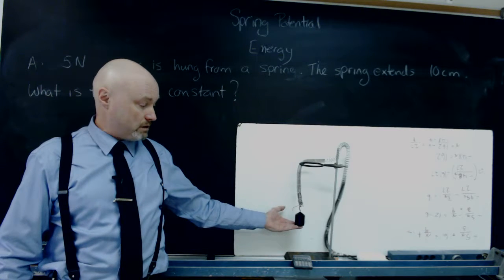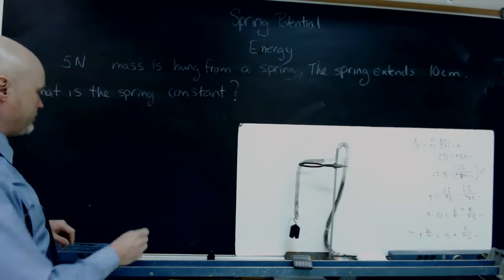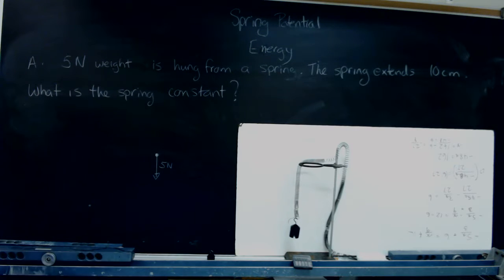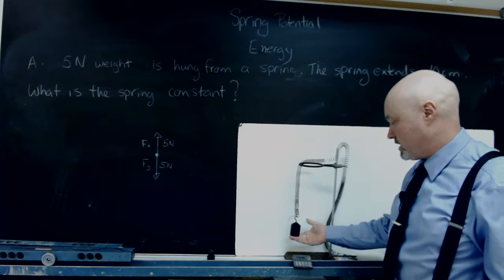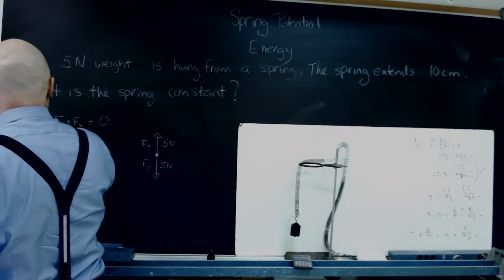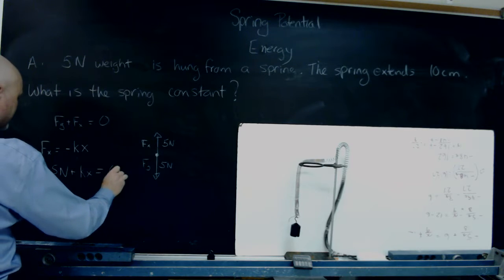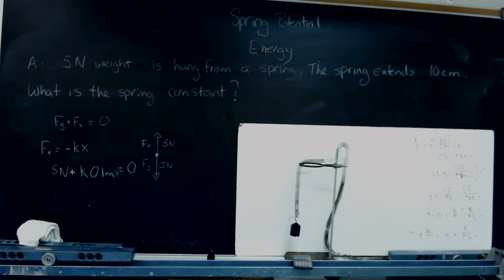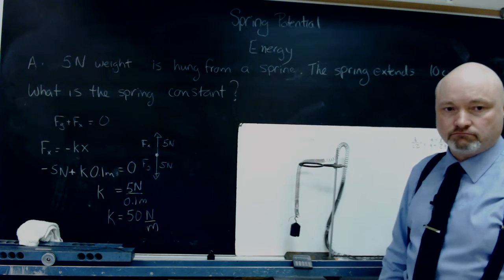Hookes Law 1